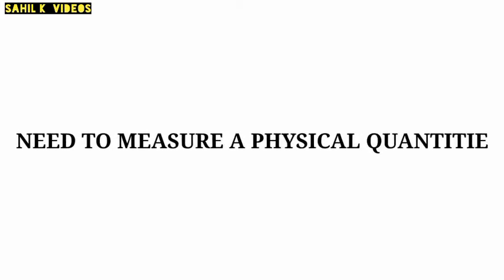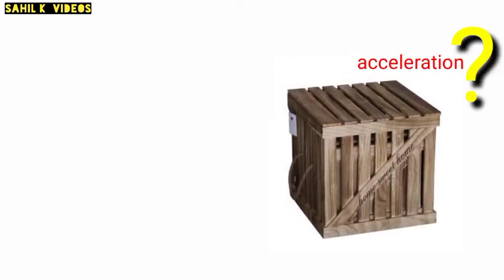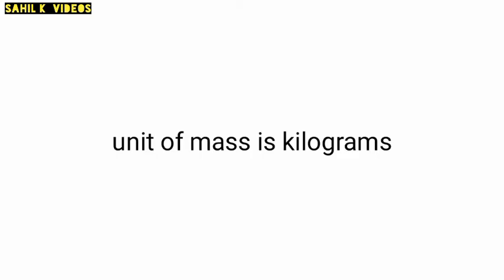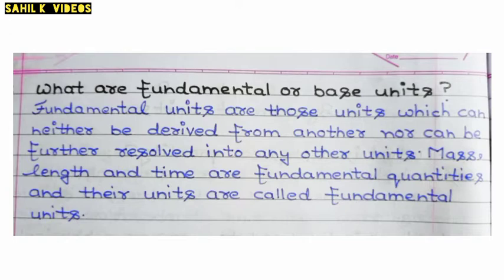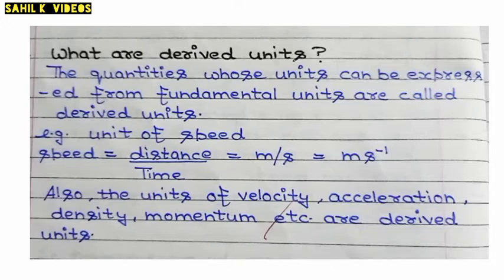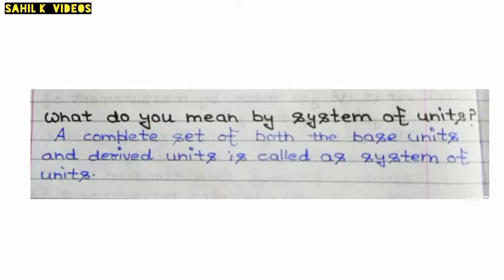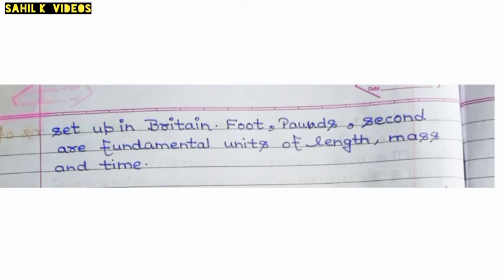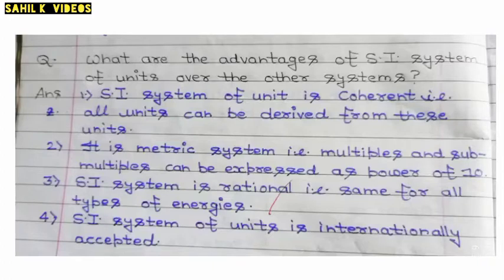Physics chapter 2 class 11 with notes (link in the description)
10th class science Chapter 4:- coming soon

10th class science Chapter 5:- coming sooon

10th class science Chapter 6:- coming sooon ...